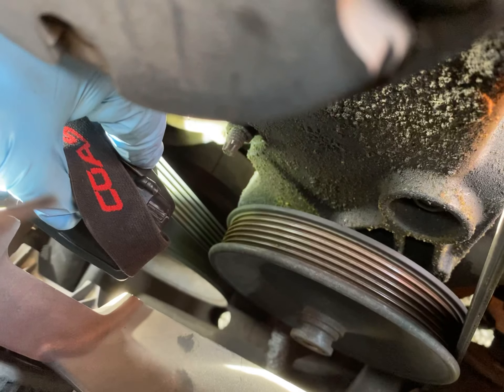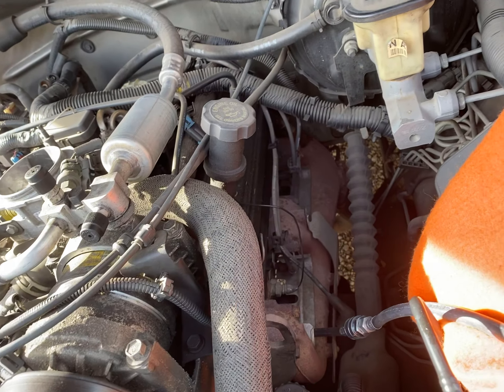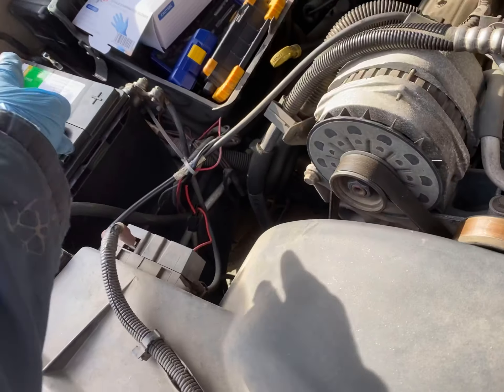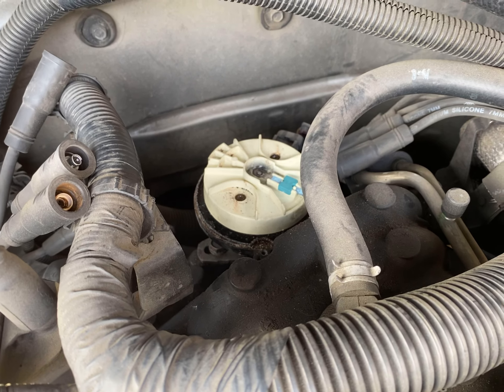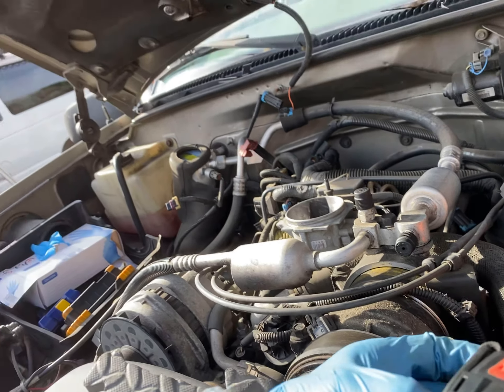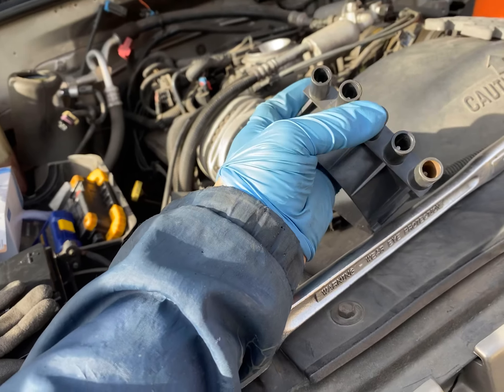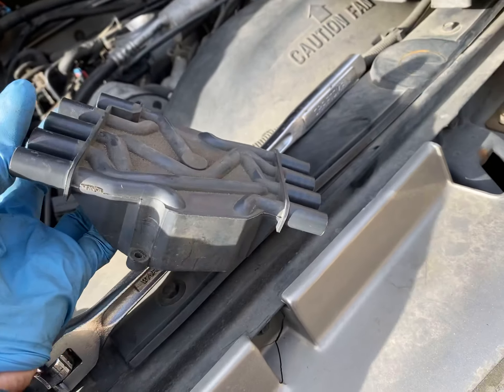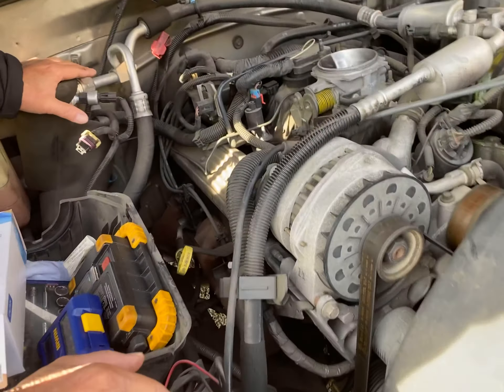20220111 2000 Tahoe Z71 5.7 distributor install 3